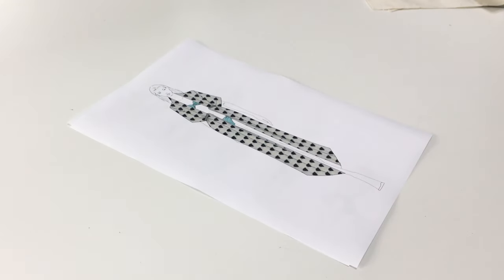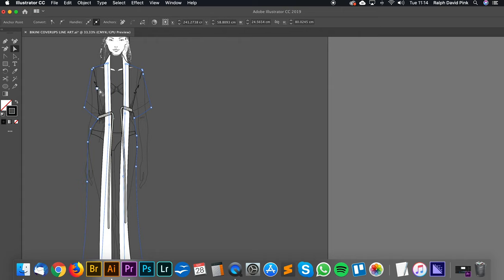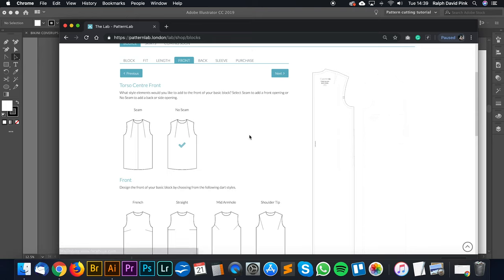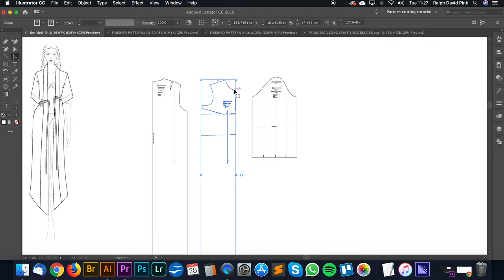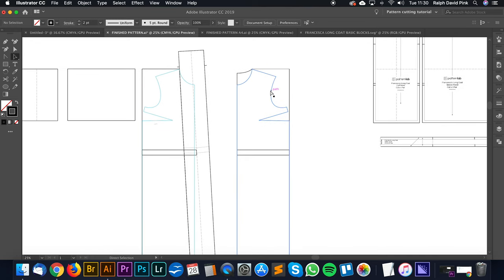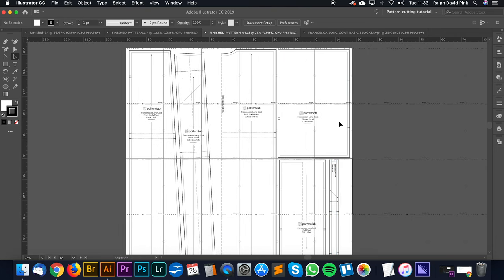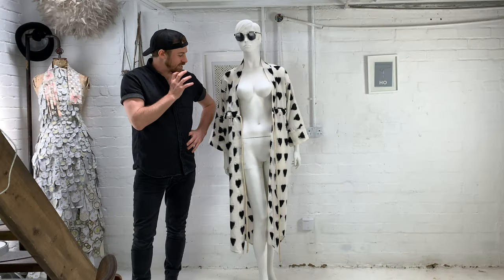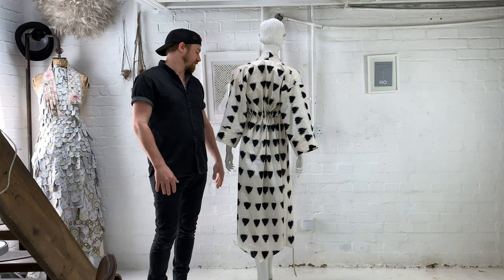S1. EP10. Pattern Making and Constructing the Long Coat Kimono Bikini Coverup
In this episode, we look at the next garment in our range of bikini cover-ups. This time focusing on the Long Coat, which is essentially a skinny kimono, with a chevron hem, waist tie, long sleeves and made from a gorgeous Japanese Ikat cotton.

First, we take Francesca's measurements, enter them into PatternLab to draft her made to measure basic sewing blocks. Once the Lab has drafted the basic blocks, we then transfer them to Adobe Illustrator and patter cut the basic blocks into the finished kimono pattern. The pattern making process only takes about half an hour, since the pattern is so simple. Once we have our finished pattern we print it in full scale using our PDF print template, which separates the pattern up into individual A4 pages which can then be printed and stuck together to create the finished full-scale paper pattern. Once printed, we then construct the garment, hang it on a mannequin and assess the fit and styling of the design. We don't have much time until the holiday, so this time we go straight to finished fabric without first constructing a toile. Either way, the finished result is fantastic and a great addition to Francesca's holiday wardrobe!

In this tutorial we do not show the pattern making process, instead we give you an overview of the finished pattern. If you would like to know how we drafted this pattern from Francesca's made to measure blocks, then click the link in this description. You'll find the full pattern making tutorial at the bottom of the blog post. Otherwise, watch S1.